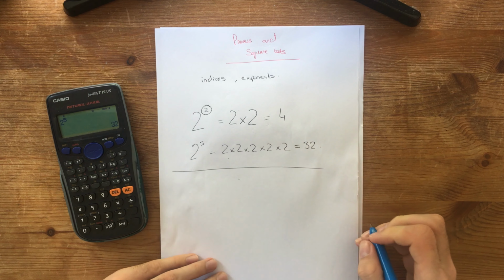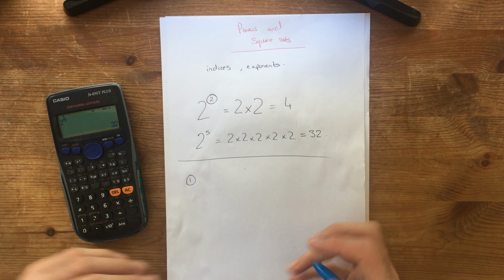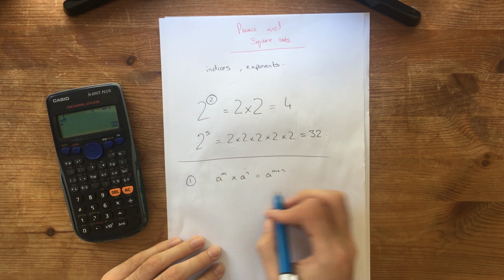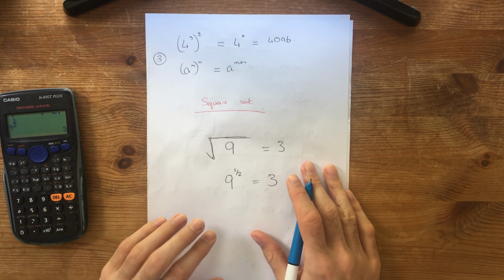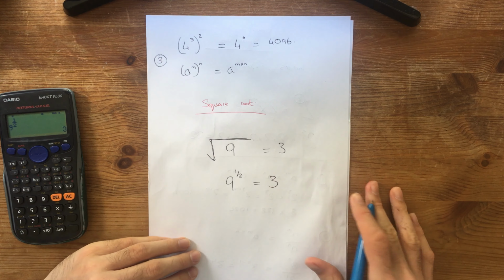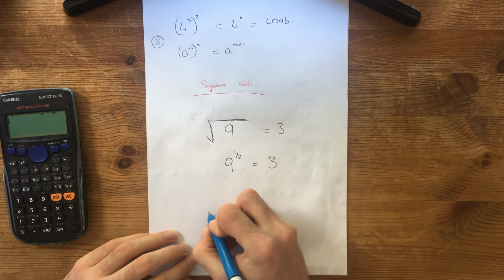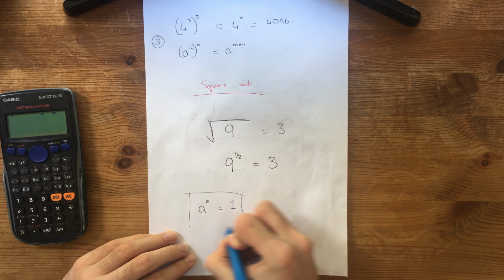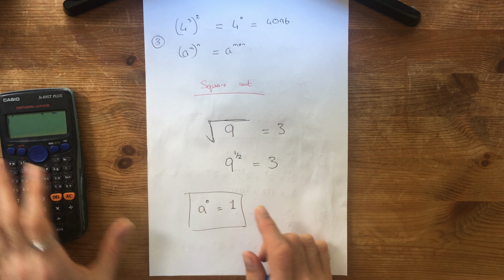Natural Numbers Lesson 6: Powers and Square Roots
A brief look at some laws of powers and square roots.